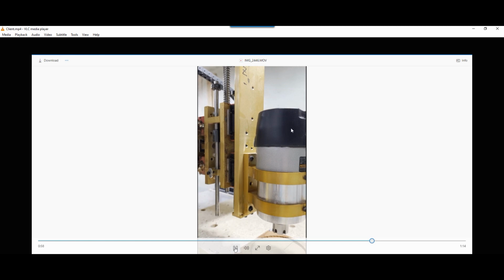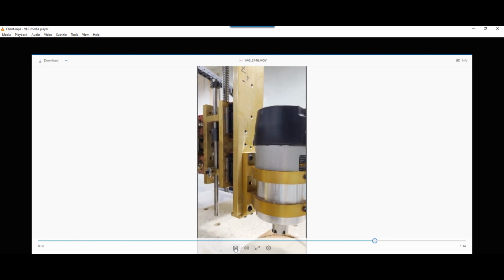Something Doesn't Quite Sound Right With This CNC..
This video overview discusses the importance of carefully going over all the details of your robot. Odd noises cost money, so go over your machine on a regular basis.

Only purchase robots on charges for maximum protection when issues arise.

 Always remember to hold the vendor accountable.

If you have questions, require a consultation, or a quote for a custom system please message me direct at or through my eBay store